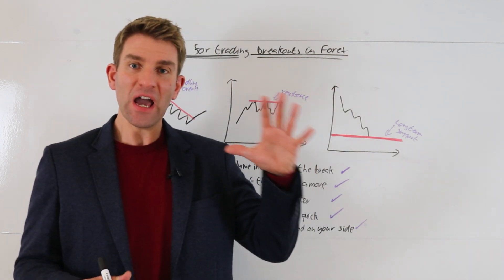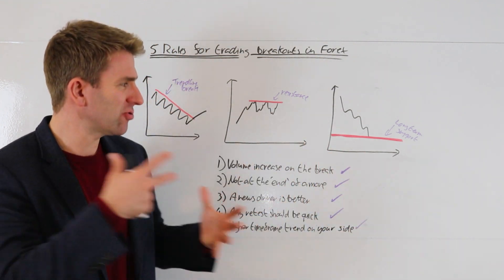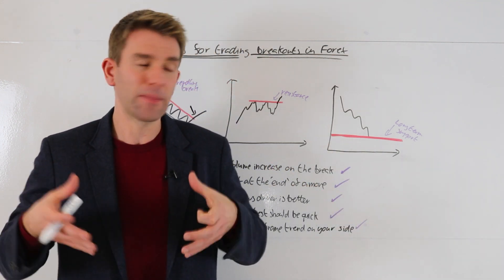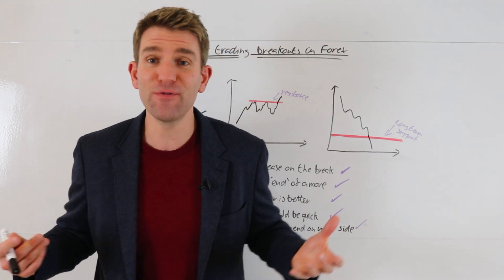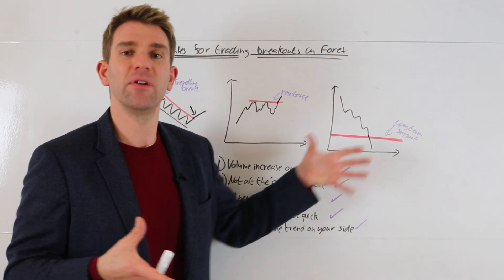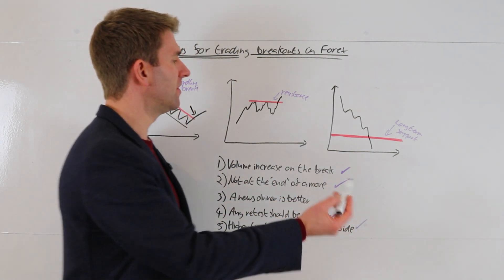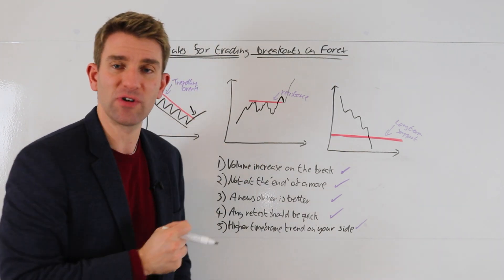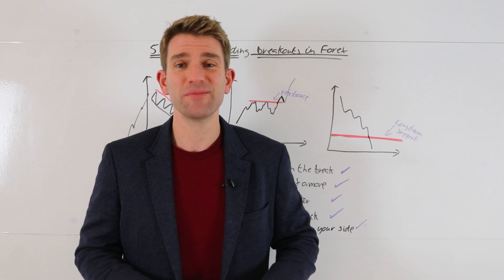5 Rules for Trading Breakouts in Forex ✊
5 rules for trading breakouts in Forex.  How do you trade breakouts in forex?  How can you prevent a false breakout?  If we are trading breakouts in forex specifically there are some rules we need to follow to try to minimise the times that we get caught in fakeouts.  Often when we try to force a breakout trade, that's exactly when the market reverses and takes our stop out!  So how do you do a trade breakout exactly?  Is there any way to confirm a forex breakout? OK.

How to Trade FX Breakouts
1. Volume increase on the break.
2. Not at the end of a move.
3. A news driver is better.
4. Any retest should be quick.
5. Higher timeframe trend on your side.